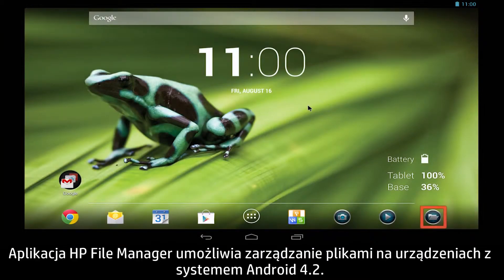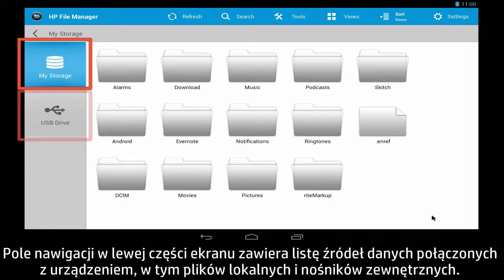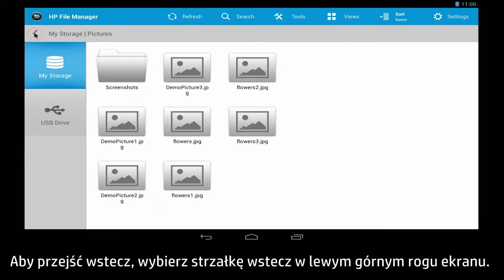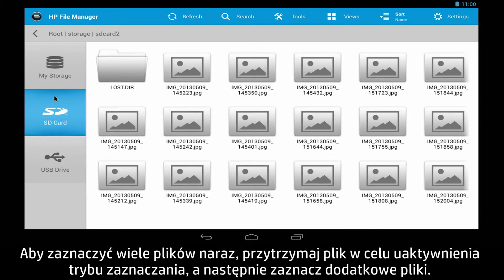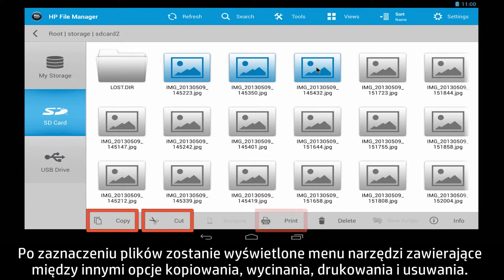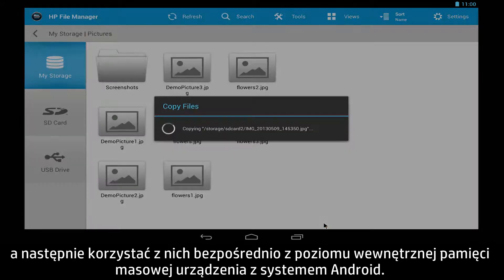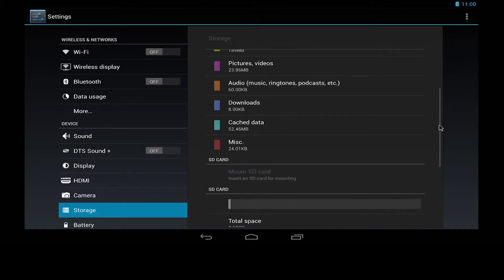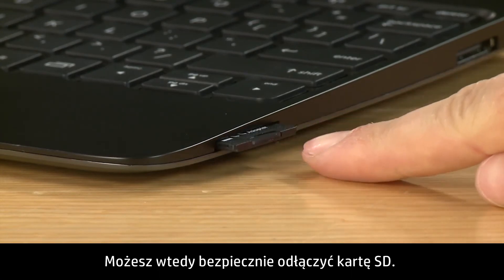Korzystanie z aplikacji HP File Manager w systemie Android 4.2 (Jelly Bean)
Dowiedz się, jak zarządzać plikami i porządkować je w aplikacji HP File Manager dla systemu Android 4.2 Jelly Bean. W tym filmie omówiono operacje na plikach — wyszukiwanie, przenoszenie między urządzeniami, kopiowanie, usuwanie i drukowanie.